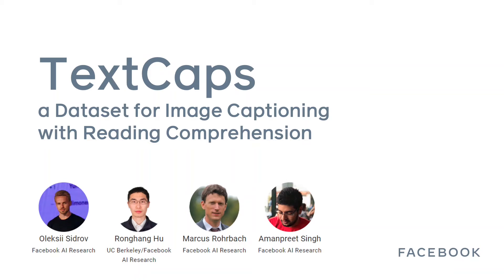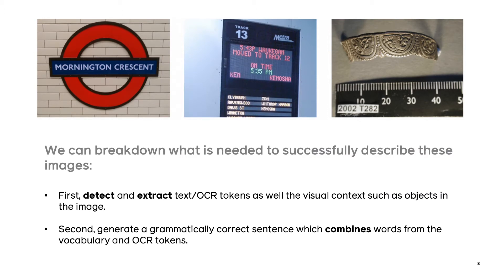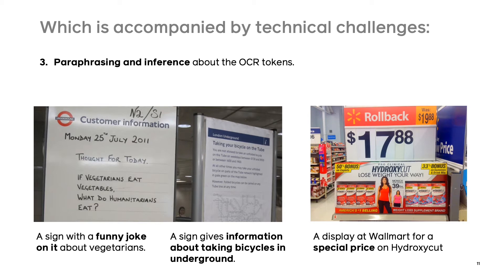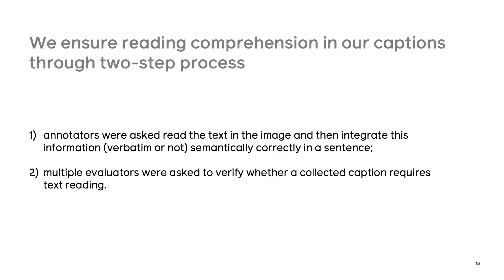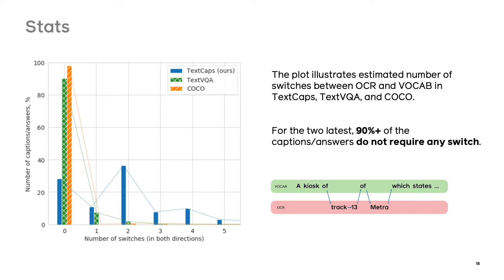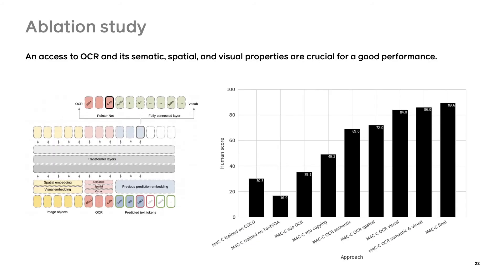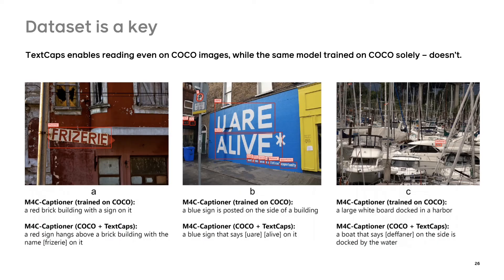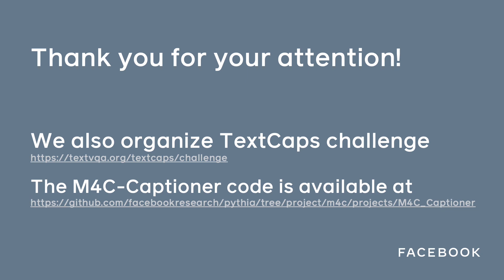TextCaps: a Dataset for Image Captioning with Reading Comprehension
"TextCaps: a Dataset for Image Captioning with Reading Comprehension", Poster Spotlight at the Visual Question Answering and Dialog Workshop, CVPR 2020.